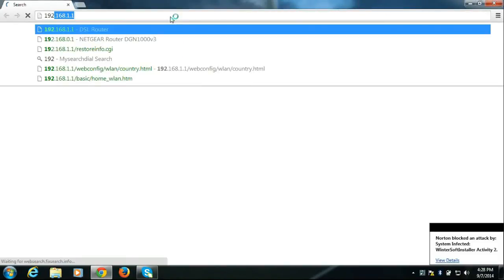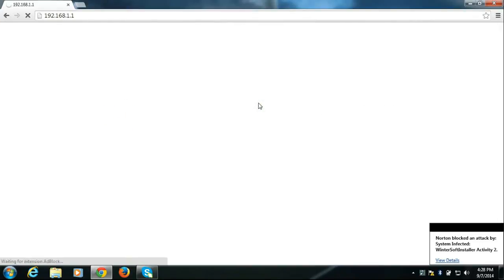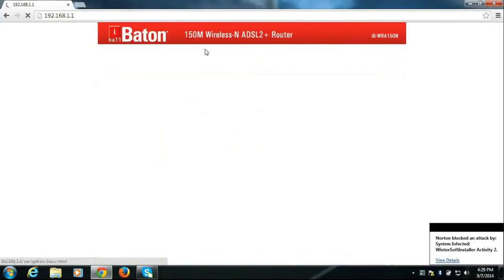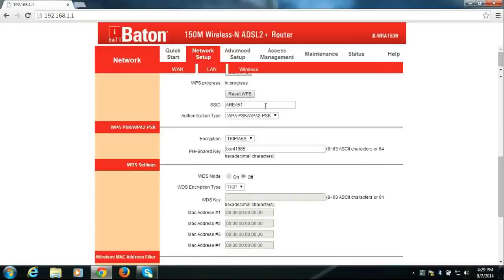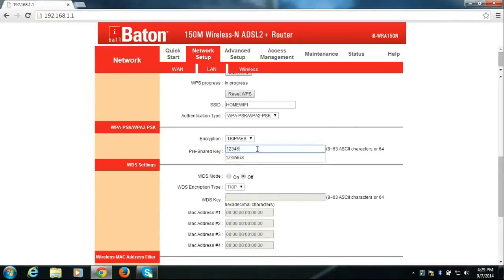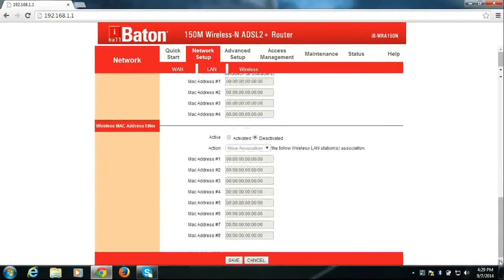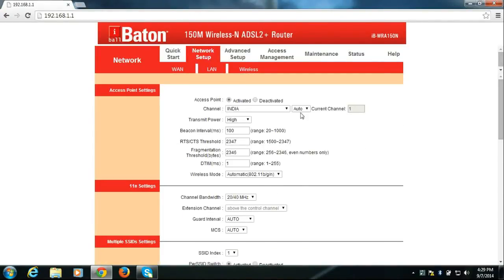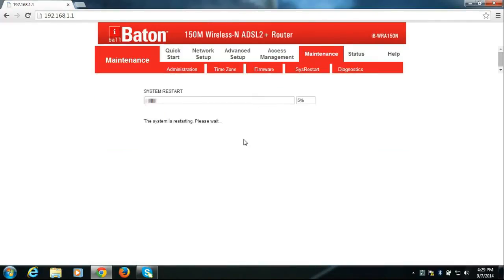How to change Wifi Password in iBallBaton iBWRA150N ADSL WiFi modem router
How to change Wifi Password and wifi network name in iBallBaton iBWRA150N ADSL WiFi modem router.